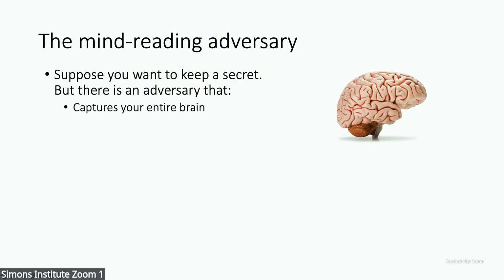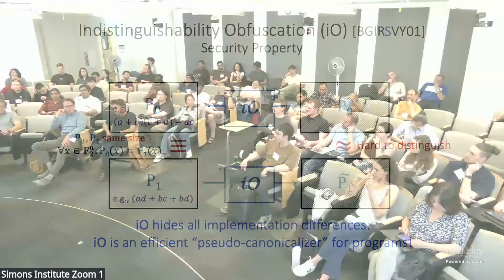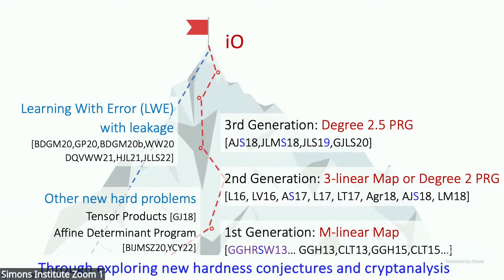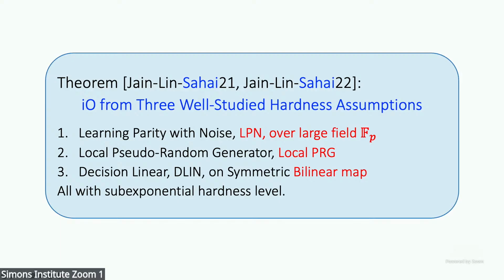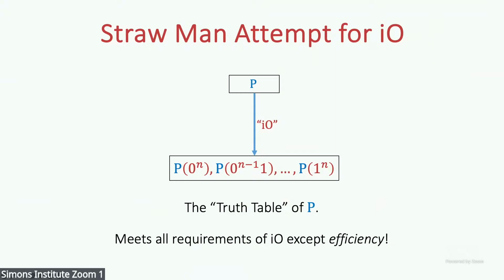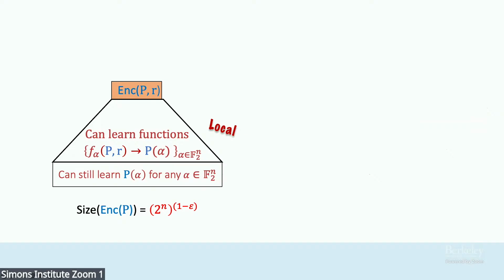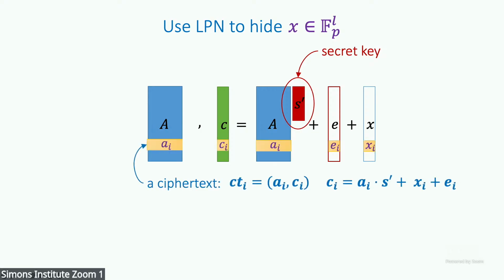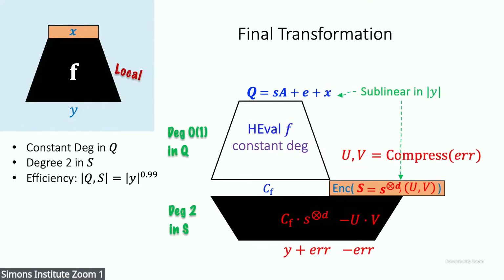Obfuscation 1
Amit Sahai (UCLA)